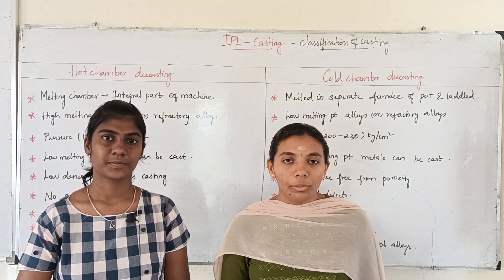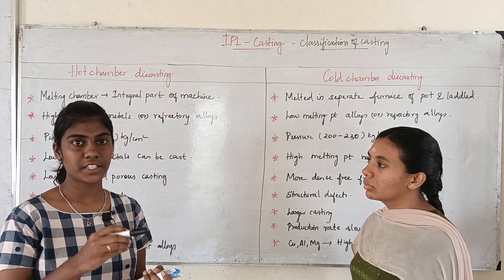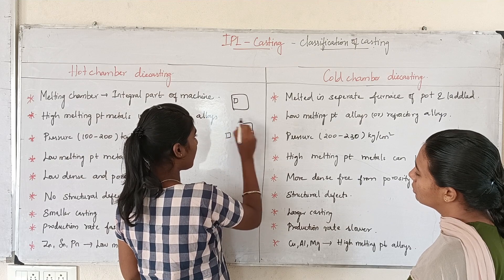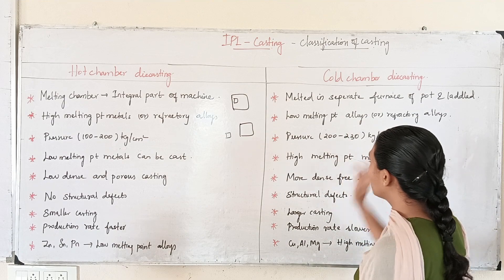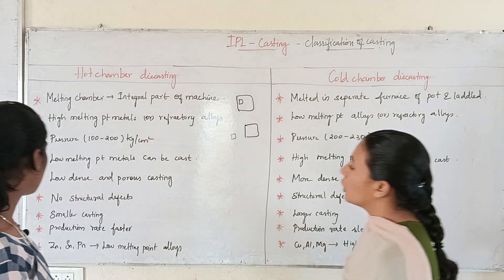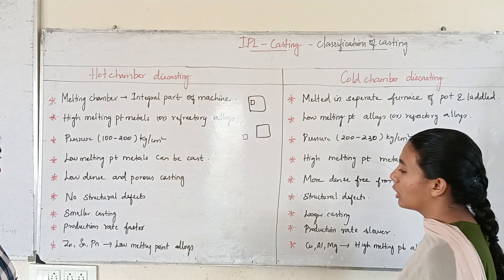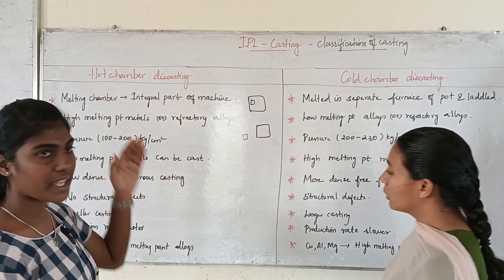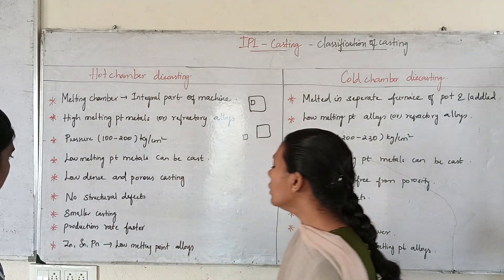MT | TYPES OF DIE CASTING | IPL| STUDENTS INTERACTIVE SESSION | MECHANICAL ENGINEERING